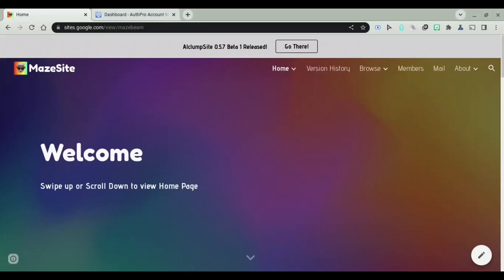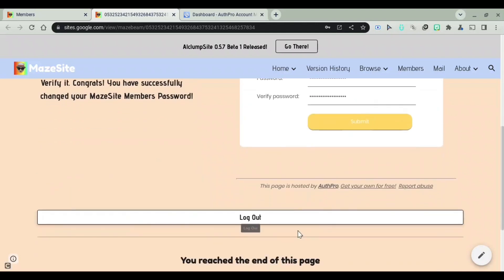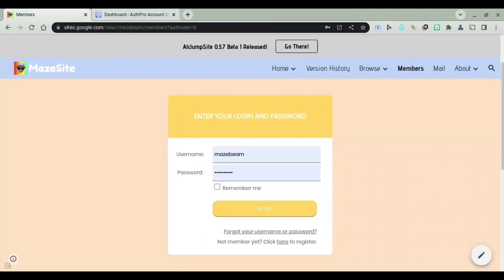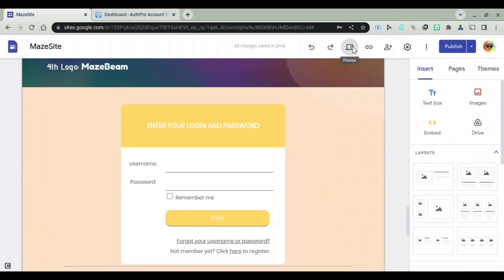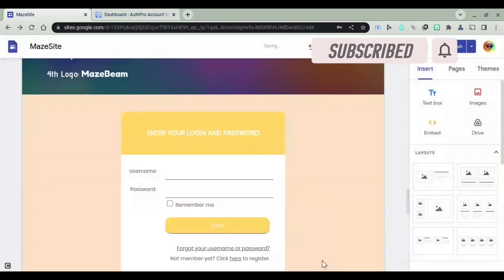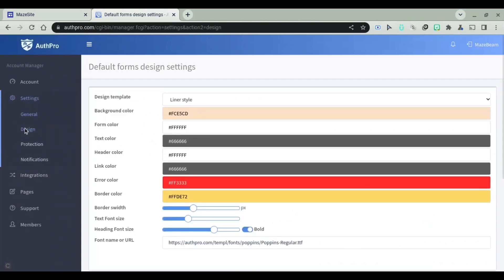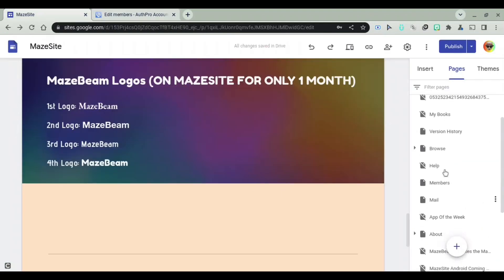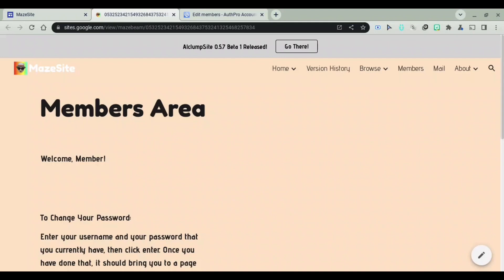How to create a Login Page on any Google Site